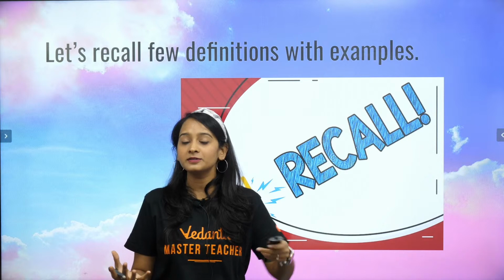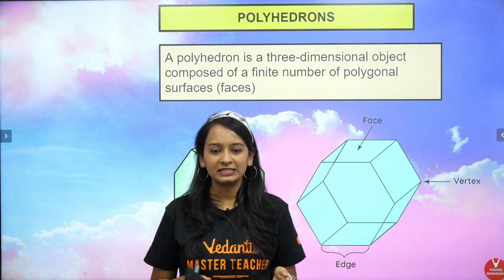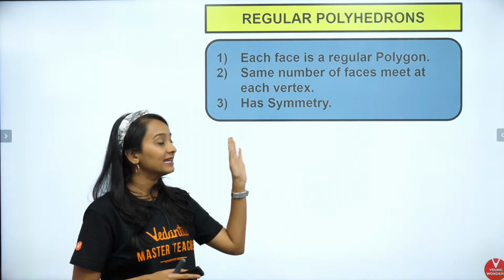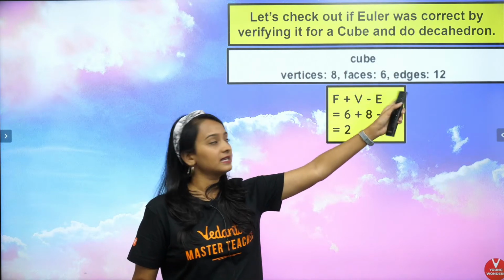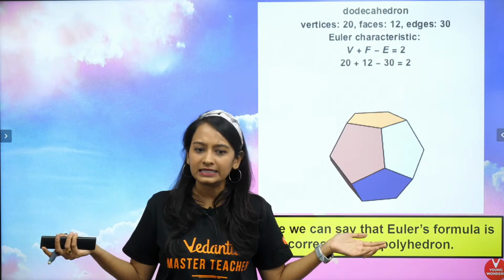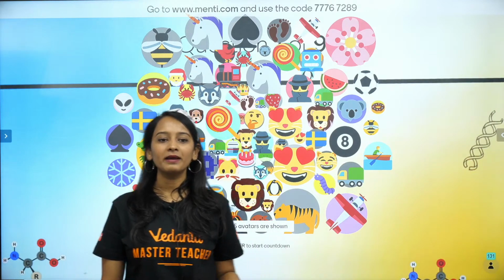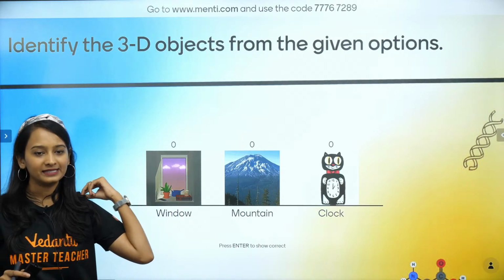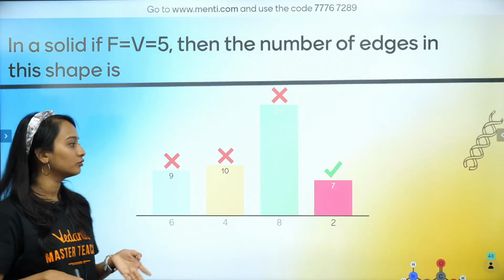Visualising solid shapes [Class 8 Maths Chapter 10 Revision & Menti] Boomerang - Haripriya mam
Haripriya ma'am Breaks Down the whole chapter of Visualising Solid Shapes Class 8 through this live session which not only includes Menti but also the Revision of the whole chapter! Visualising solid shapes | Class 8 Maths Chapter 10 Revision & Menti | Boomerang - Haripriya mam. The NCERT Solutions For Class 8 Maths Chapter 10. This Revision Session Contains Questions, Answers, Revision Of The Complete Chapter 10  Of maths Taught In Class 8 By Haripriya ma'am. A Completely Exam-oriented Live  Session For Class 8 Students!

✅ Vedantu Pro Subscription, Click The Link Below And Avail yourself A Discount Of 10%
➡️Grade 8:
6. 1 Year JEE/ NEET Foundation
7. 3 Years JEE/ NEET Foundation

😎Maths Revision
😎CBSE Class 8 maths chapter 10 Visualising solid shapes
😎CBSE Visualising solid shapes class 8 maths

Visualising solid shapes [Class 8 Maths Chapter 10 Revision & Menti] Boomerang - Haripriya mam: And Hope To See You In The Next One, Stay Tuned For More Quality Content And If You Have Not Yet Subscribed